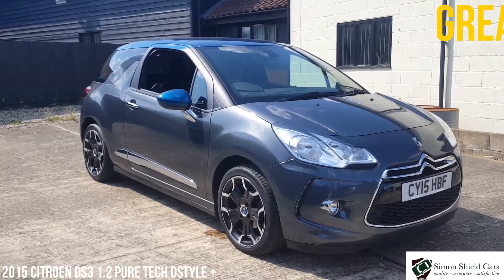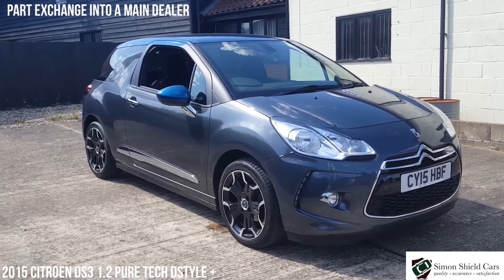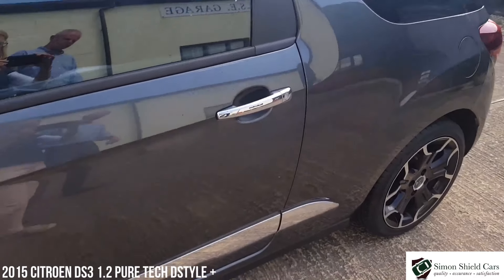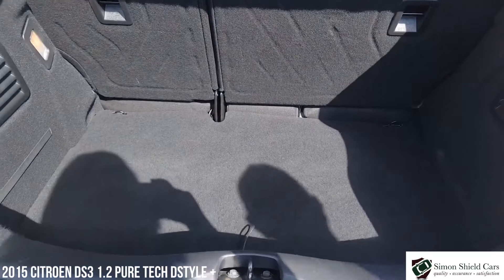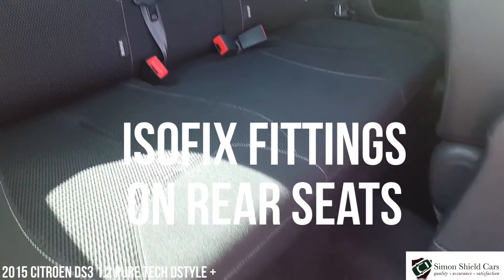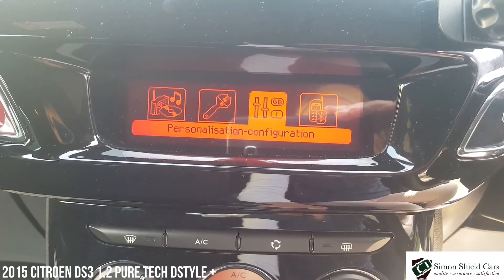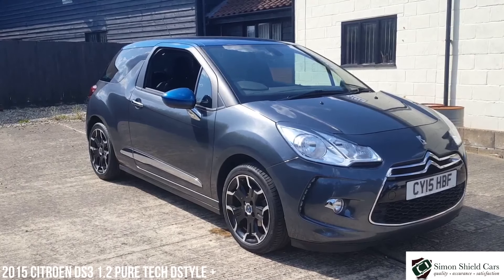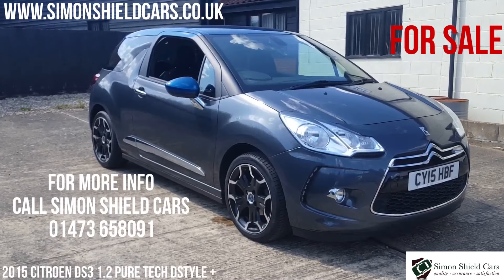Review 2015 Citroen DS3 1.2 dstyle + pure tech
This quirky small engined DS3 rivals the MINI. Perfect for around town or motorway driving. Only £20 road tax per year and no ULEZ or LEZ charges. Take a walk with Simon Shield around the Citroen DS3 1.2 puretech dstyle +. Then give Simon Shield Cars a call on 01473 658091 and check out the